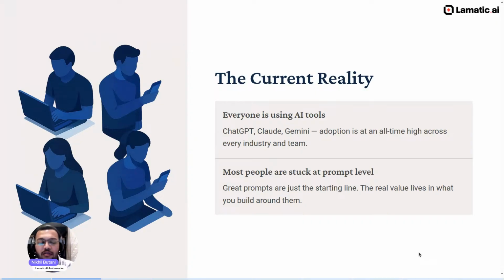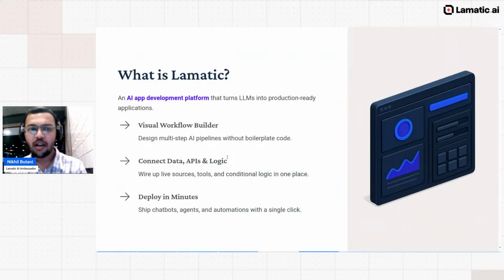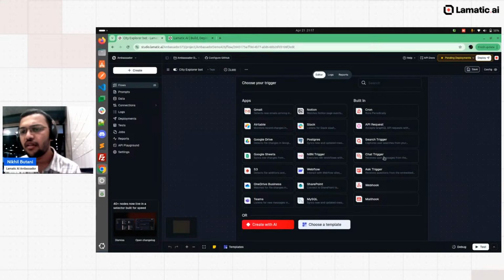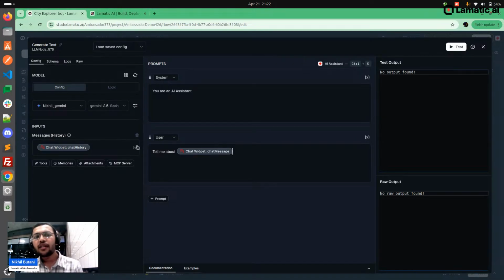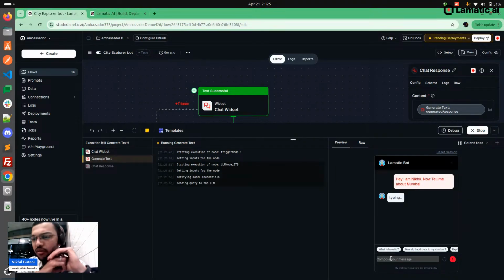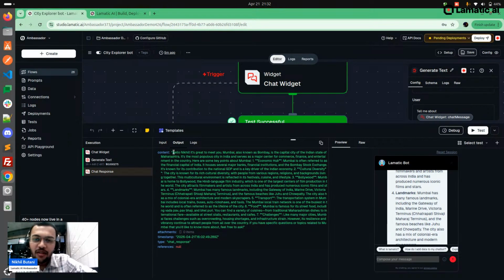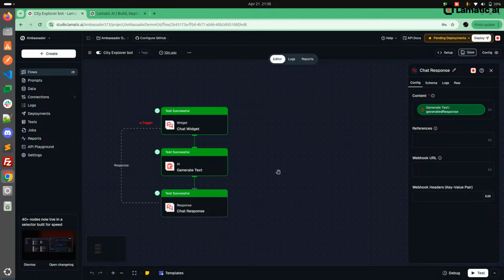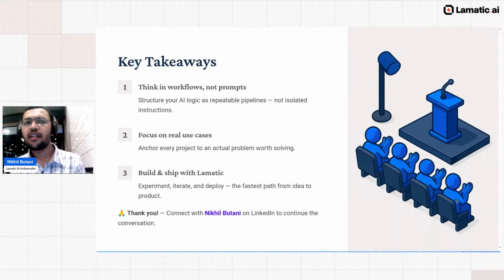From Prompt to Product: Building AI Chatbots with Lamatic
​Turn your AI ideas into real products. This session covers how to build an end-to-end AI chatbot using Lamatic — from structuring prompts to integrating data sources, handling edge cases, and improving responses with observability. Perfect for developers who want to move from demos to deployable AI systems.